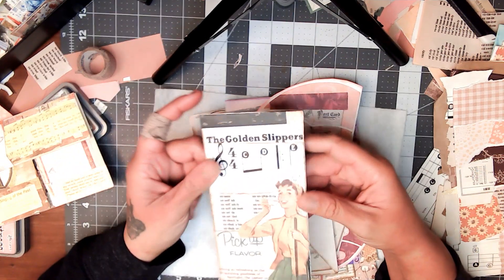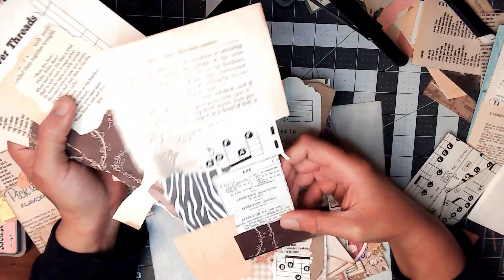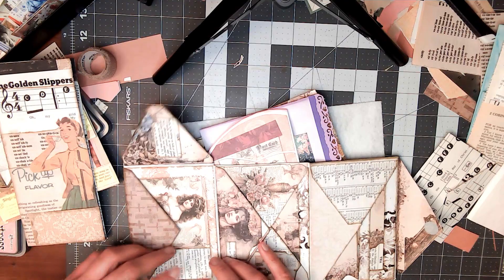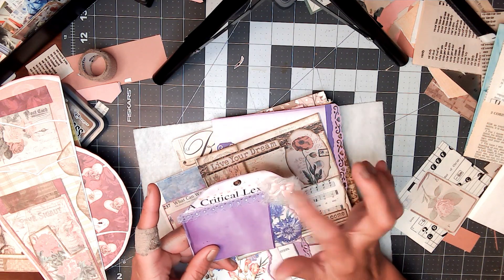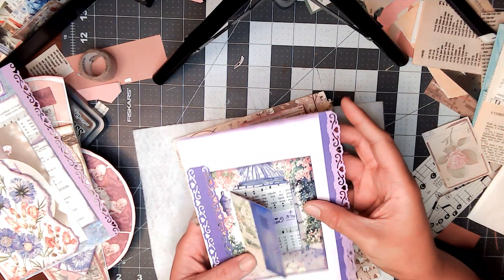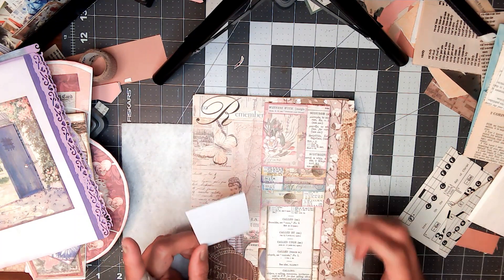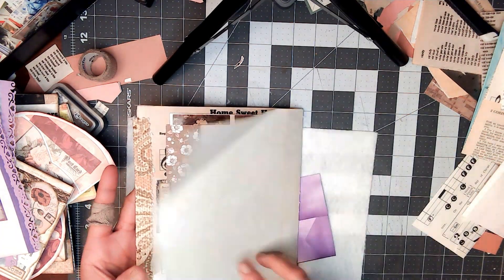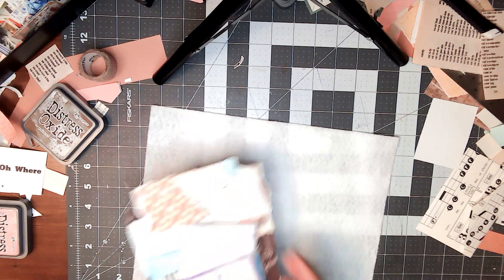The book project- Adam and Eve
Show and tell. The book project. Just a show and tell talk through explanation of the book project.